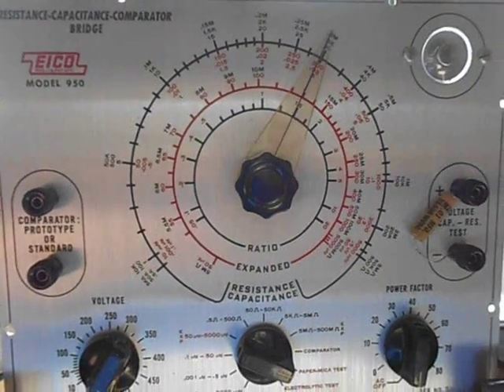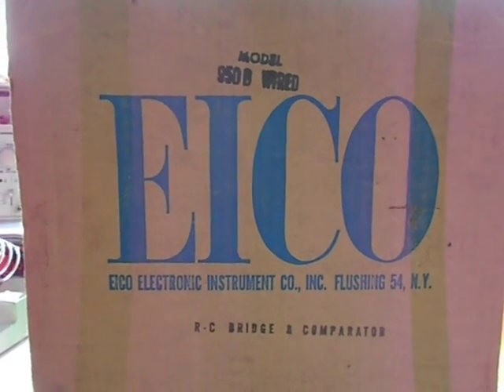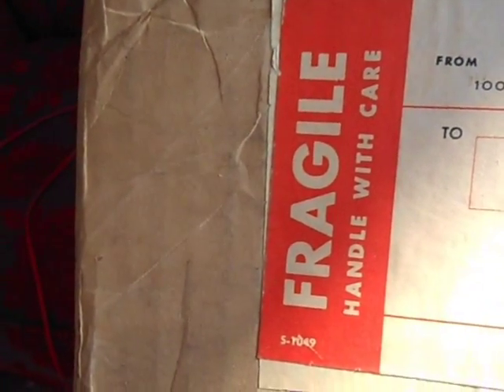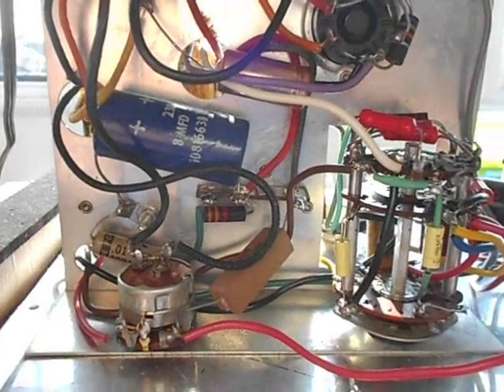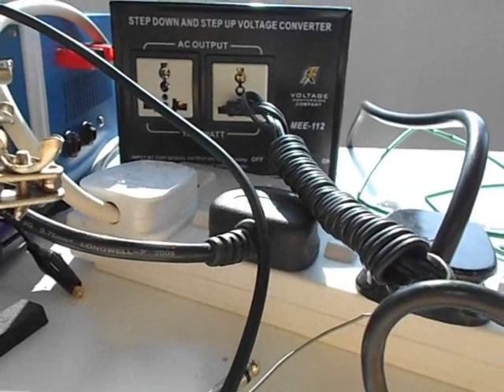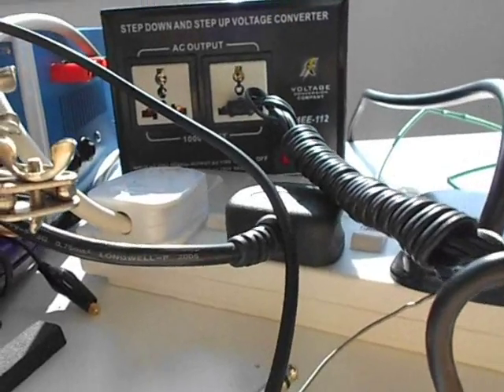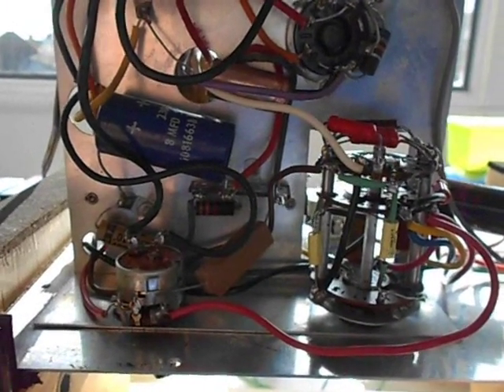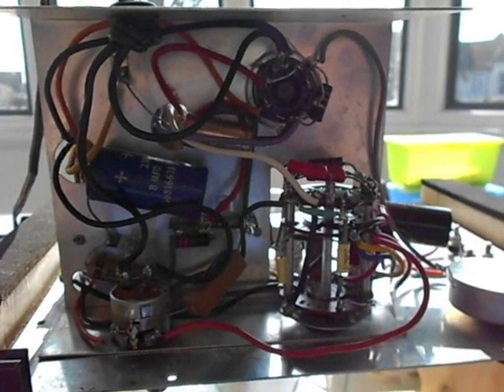Eico 950b Complete Restoration (Part 1 of 2)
Eico 950b  resistance-capacitance and comparitor bridge.  Made in the USA.  Indepth look this test equipment and discussion about parts and replacement.